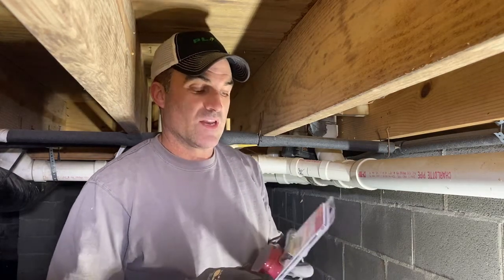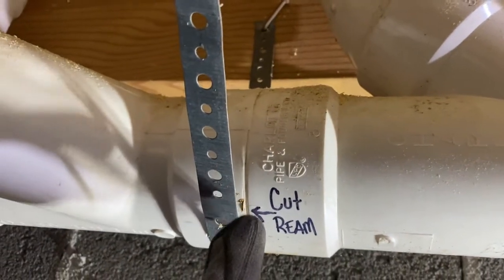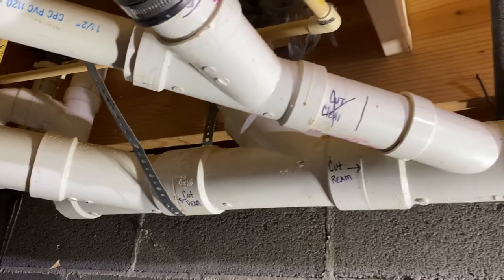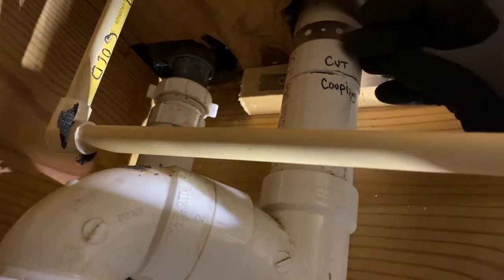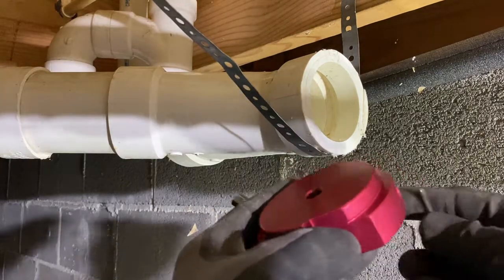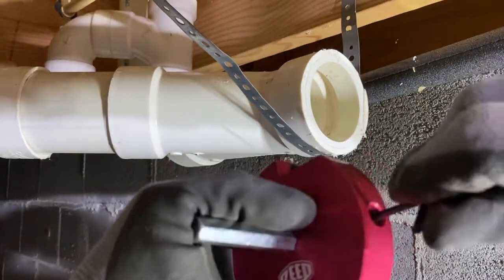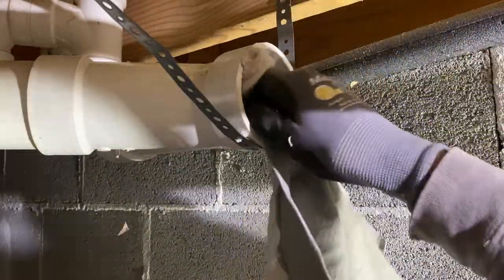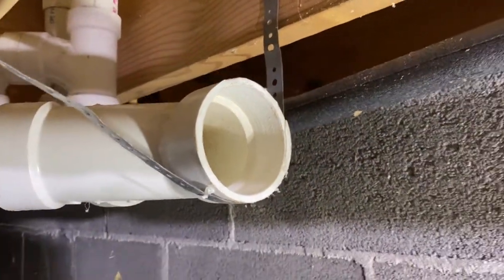Ream 3" Conduit Coupling Ream Extreme Tool How To diy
This is a complete video on how to use the Ream 3" reaming tool for cleaning out couplings so that they can be used again.

Here is a link to the tool itself*.  We do not get paid for this...just wanted to make it easy for you to find it.